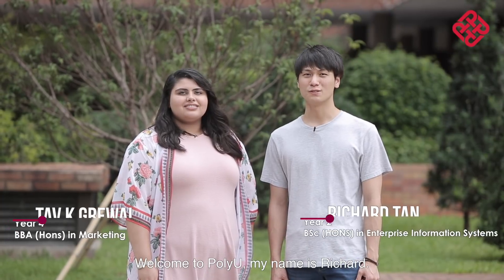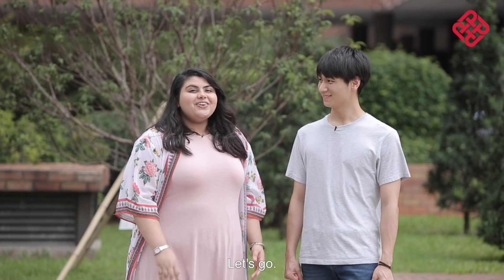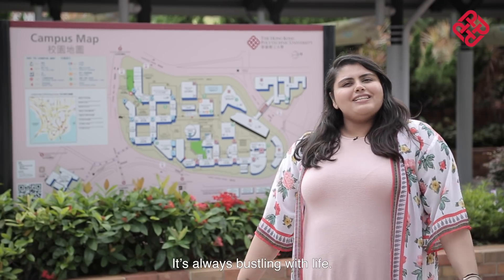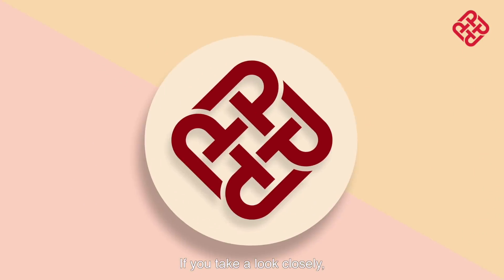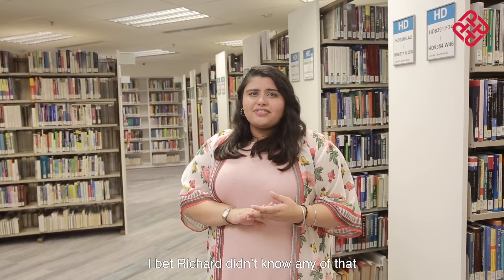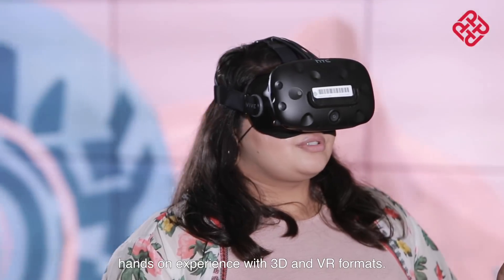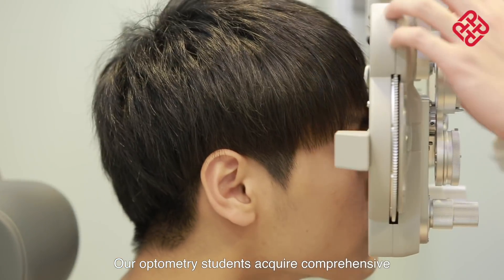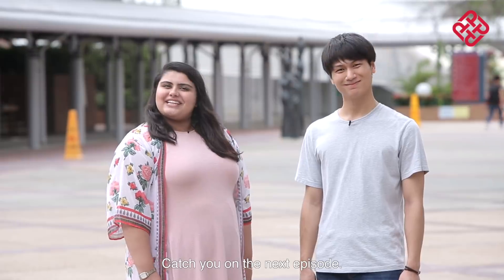10 Things You Need to Know about PolyU - Ep1